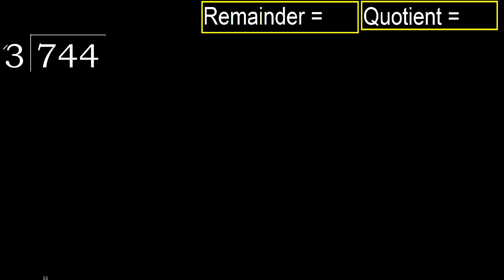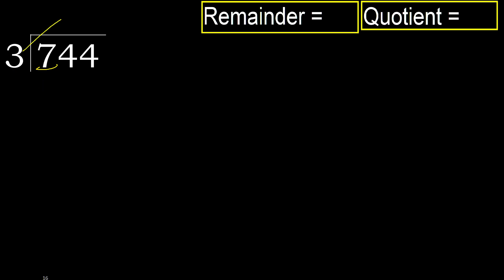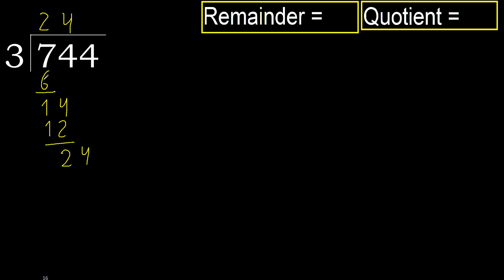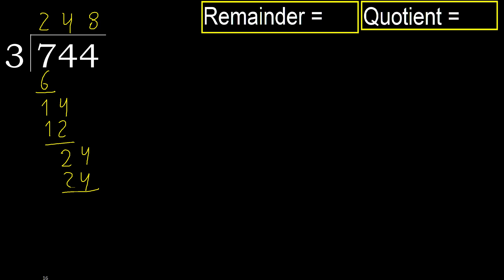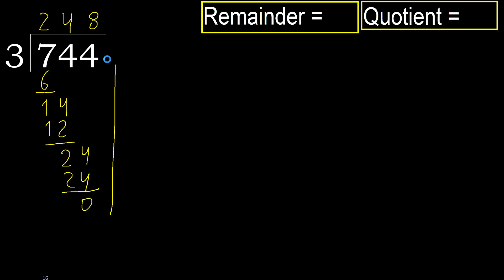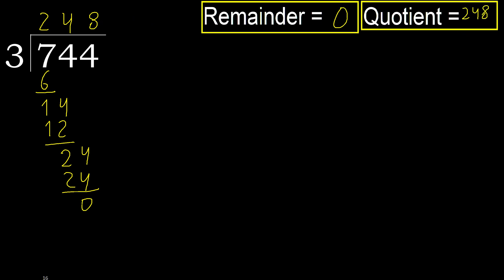Divide 744 by 3 , remainder . Division with 1 Digit Divisors . How to do